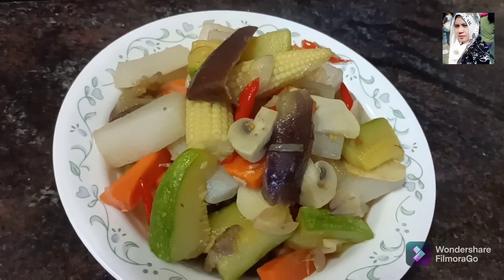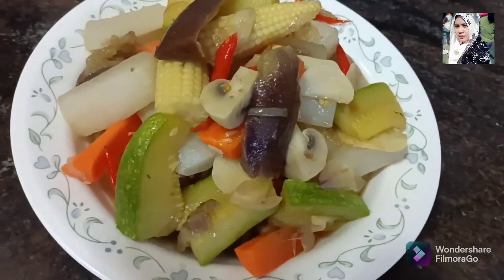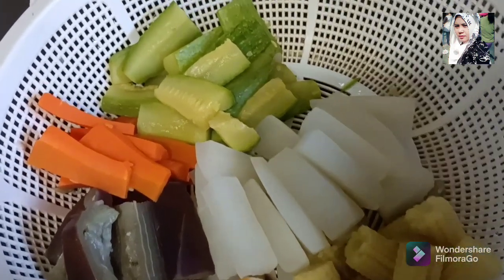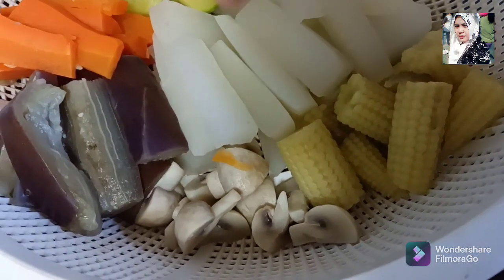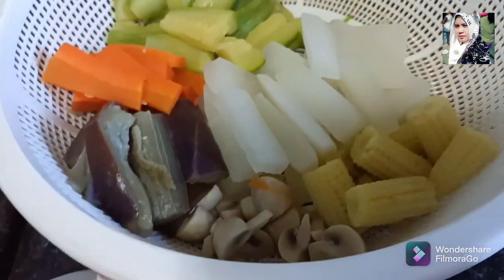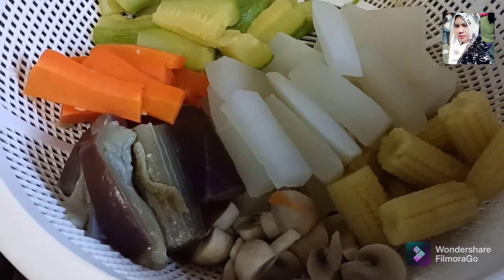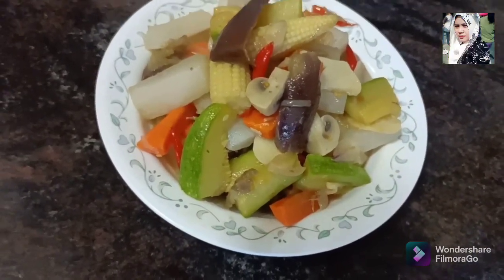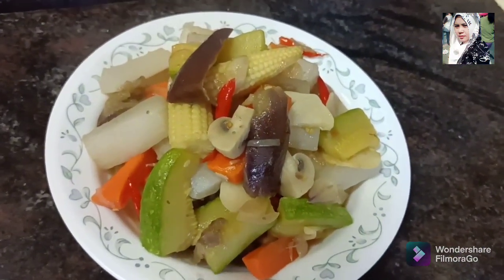tumis sayur campur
tumissayurcampur#